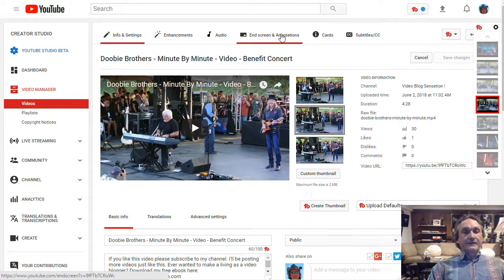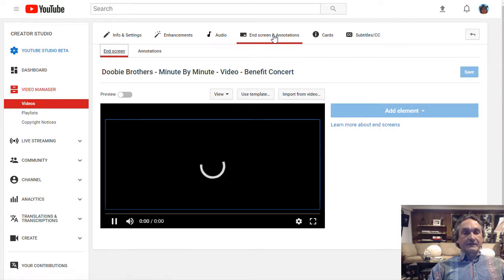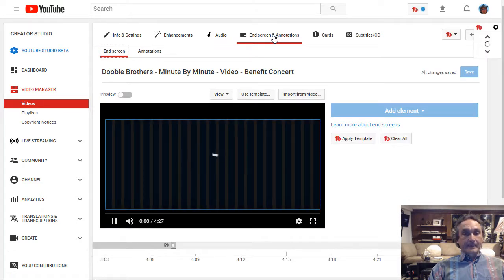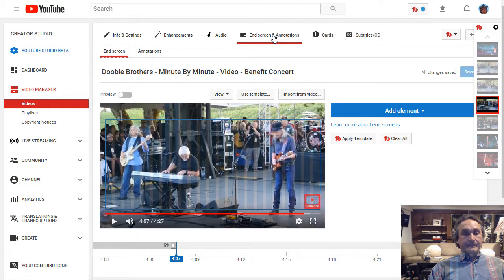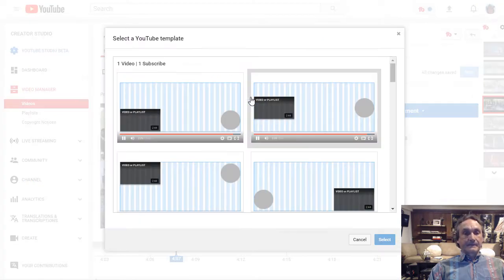Youtube End Screen Template - Outro Tutorial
Want to know how to increase your video view on your Youtube channel? Watch this 3 minute step-by-step tutorial.
Want to learn how to make money from your videos?